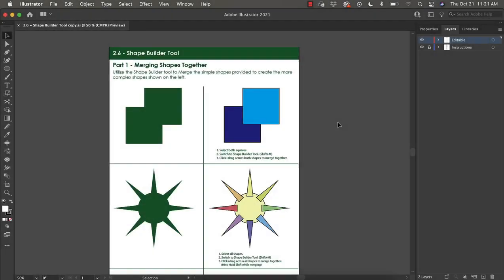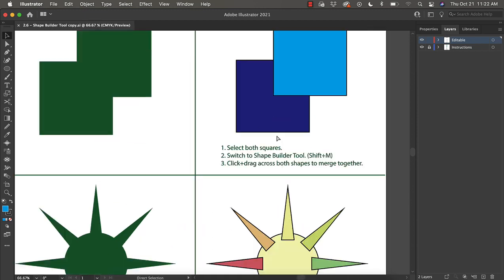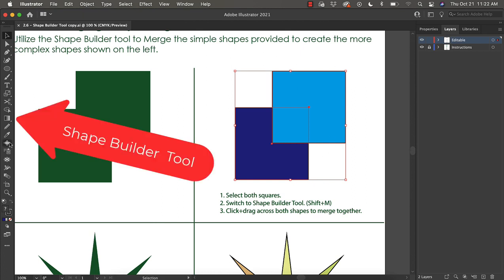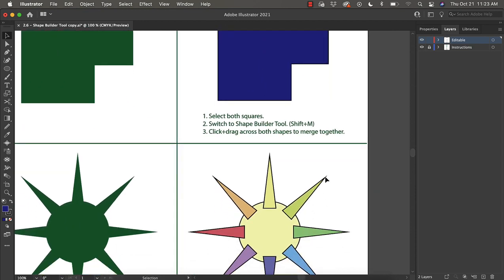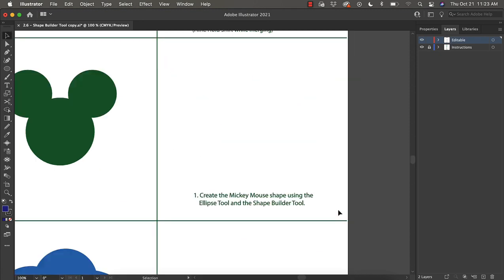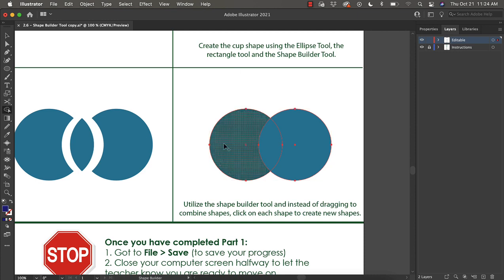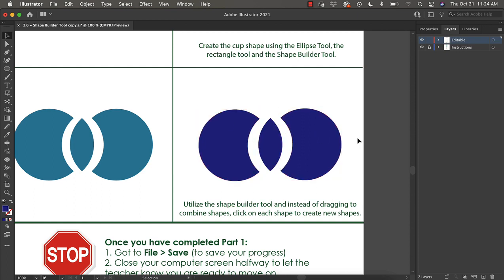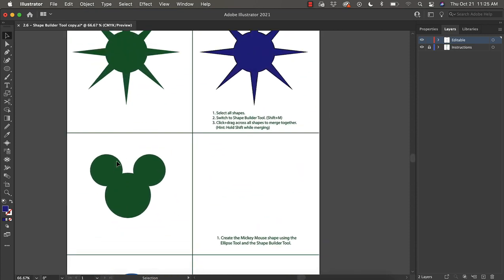Shape Builder Tool Part 1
Utilizing the ShapeBuilder Tool in Adobe Illustrator.